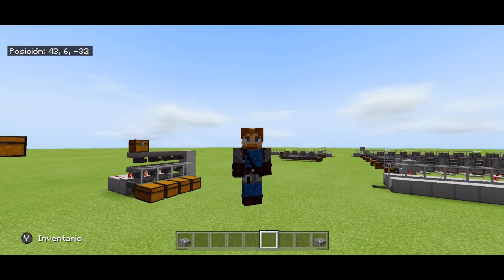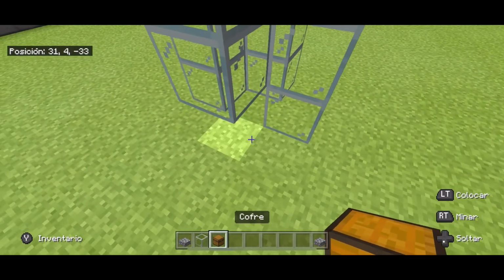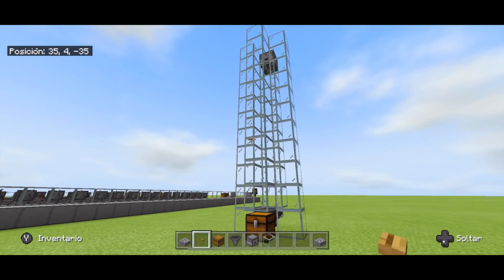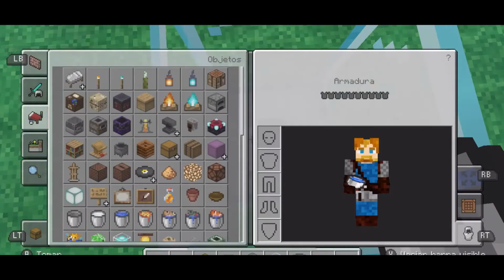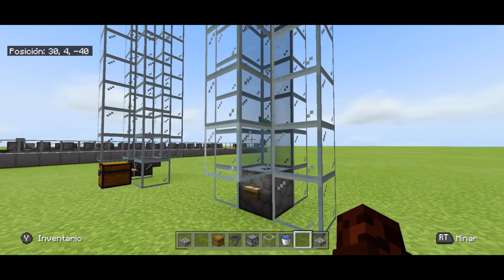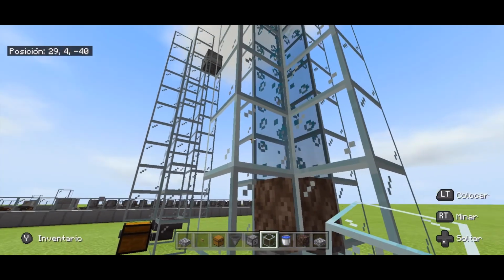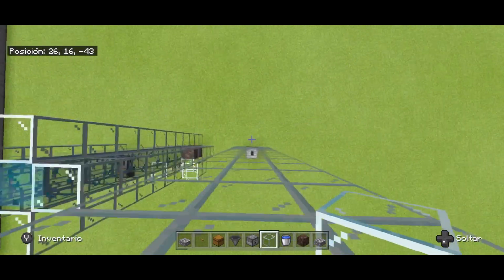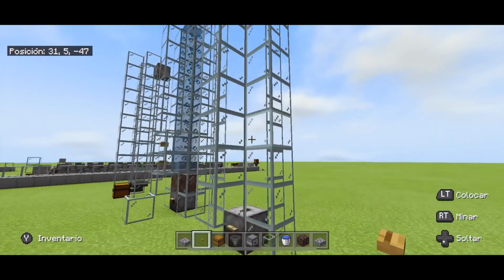How to Make a Super Easy Item Elevator - Minecraft Bedrock 1.16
In this easy tutorial we talk about moving items vertically. Minecraft Bedrock makes that pretty easy!!

-Profe

Hey, I'm Profe Pablo. I work hard at posting Minecraft Tutorials (specifically Bedrock) as often as I can. I love Minecraft. I love Minecraft Farms and the mechanics behind that. Redstone is my favorite part of the game. I aboslutely love the problem solving behind Minecraft. I also enjoy making farms like XP Farms, Automatic Farms, and Redstone Builds. I'm learning how to code through Minecraft as well.